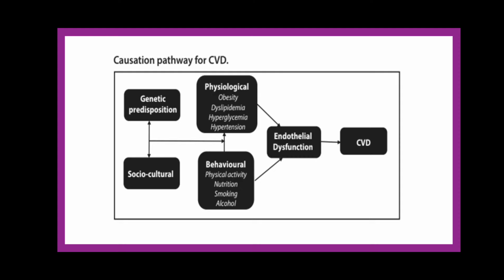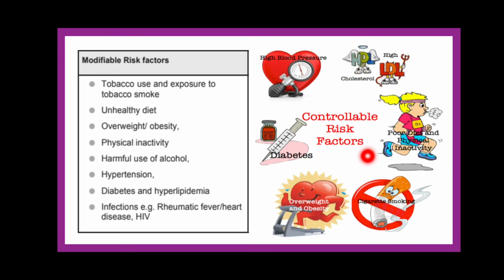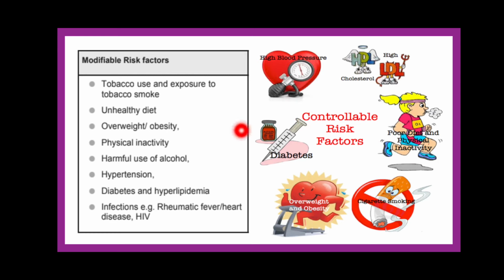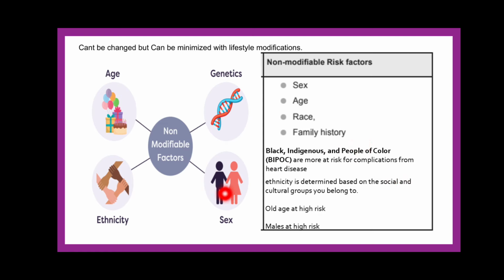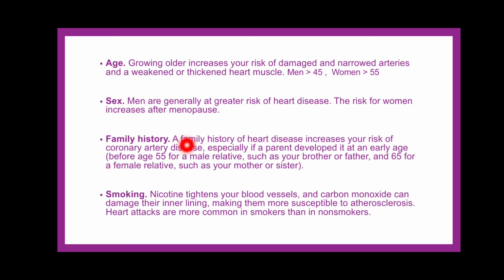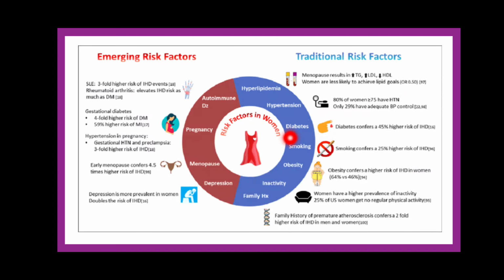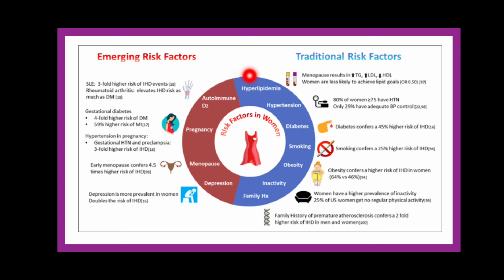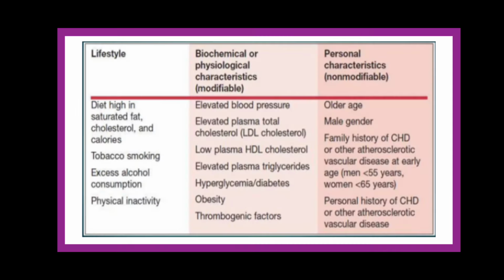Risk factors Heart Disease Cardiovascular Diseases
Learner: Rs 29.00 Only
Serious learner: Rs 89.00 only
Prime members: Rs 159.00 only
Superfans: Rs 799.00 only
Prime fans: Rs 7999.00 only

B Pharmacy
BP101T. HUMAN ANATOMY AND PHYSIOLOGY-I (Theory)
Unit V 07 hours
 Cardiovascular system
Heart – anatomy of heart, blood circulation, blood vessels, structure and functions of
artery, vein and capillaries, elements of conduction system of heart and heart beat, its
regulation by autonomic nervous system, cardiac output, cardiac cycle. Regulation of
blood pressure, pulse, electrocardiogram and disorders of heart.

BP 204T.PATHOPHYSIOLOGY (THEORY)
Unit II 10Hours
 Cardiovascular System:
Hypertension, congestive heart failure, ischemic heart disease (angina,myocardial
infarction, atherosclerosis and arteriosclerosis)
 Respiratory system:Asthma, Chronic obstructive airways diseases.
 Renal system:Acute and chronic renal failure

D Pharmacy
PHARMACOTHERAPEUTICS - THEORY
Course Code: ER20-24T
2 Definition, etiopathogenesis, clinical manifestations, nonpharmacological
and pharmacological management of the
diseases associated with
(a) Cardiovascular System
 Hypertension
 Angina and Myocardial infarction
 Hyperlipidaemia

PHARMACEUTICAL CHEMISTRY – THEORY
Course Code: ER20-12T
Drugs Acting on Cardiovascular System
● Anti-Arrhythmic Drugs: Quinidine Sulphate,
Procainamide Hydrochloride, Verapamil, Phenytoin
Sodium*, Lidocaine Hydrochloride, Lorcainide
Hydrochloride, Amiodarone and Sotalol
● Anti-Hypertensive Agents: Propranolol*, Captopril*,
Ramipril, Methyldopate Hydrochloride, Clonidine
Hydrochloride, Hydralazine Hydrochloride, Nifedipine,
● Antianginal Agents: Isosorbide Dinitrate

HUMAN ANATOMY AND PHYSIOLOGY – THEORY
Course Code: ER20-14T
7 Cardiovascular system
● Anatomy and Physiology of heart
● Blood vessels and circulation (Pulmonary, coronary and
systemic circulation)
● Cardiac cycle and Heart sounds, Basics of ECG
● Blood pressure and its regulation

PHARMACOLOGY – THEORY
Course Code: ER20-21T
Drugs Acting on the Cardiovascular System
Definition, classification, pharmacological actions, dose,
indications, and contraindications of
 Anti-hypertensive drugs
 Anti-anginal drugs
 Anti-arrhythmic drugs
 Drugs used in atherosclerosis and
 Congestive heart failure
 Drug therapy for shock